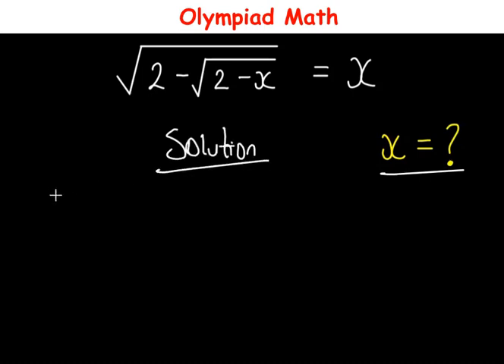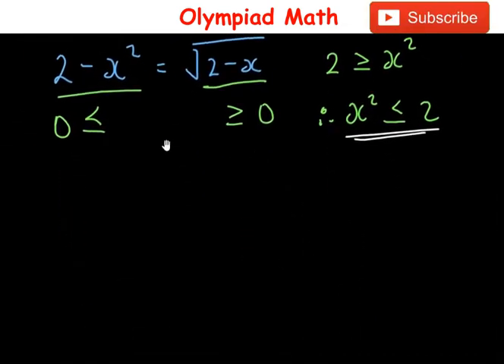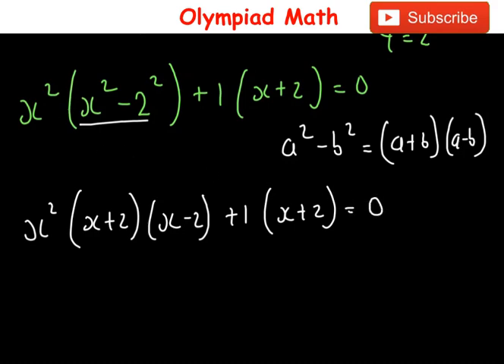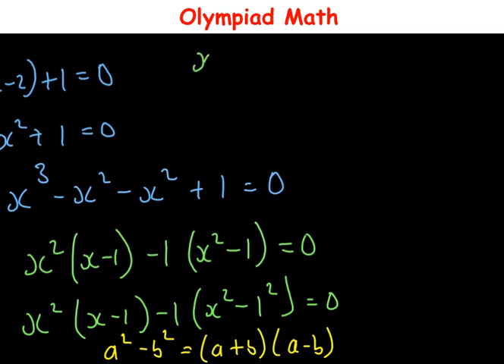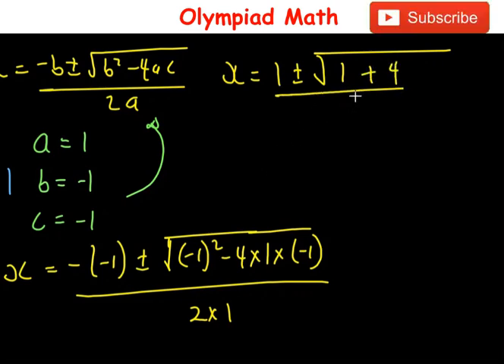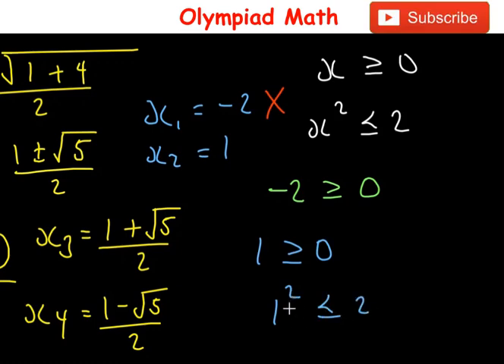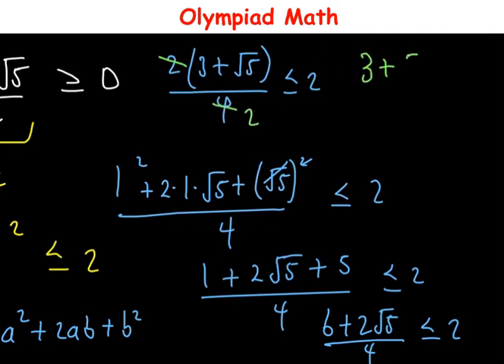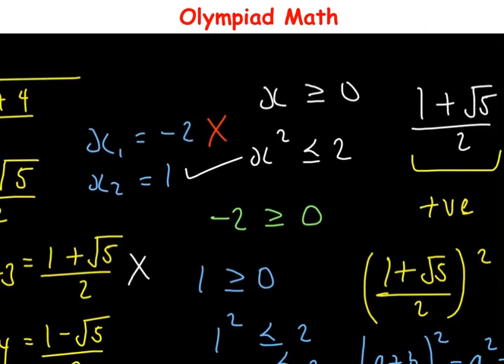A Nice Algebra Problem | Math Olympiad | How to find out x=?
math olympiad
olympiad math
math
maths
algebra
algebra problem
equation
exponential equation
a nice exponential equation
radical equation
a nice radical equation
math tricks
imo
Find the value of x?
How to solve √(2-√(2-x))=x

In this video, we'll show you How to Solve Math Olympiad Question A Nice Algebra Problem √(2-√(2-x))=x in a clear , fast and easy way. Whether you are a student learning basics or a professtional looking to improve your skills, this video is for you. By the end of this video, you'll have a solid understanding of how to solve math olympiad exponential equations and be able to apply these skills to a variety of problems.